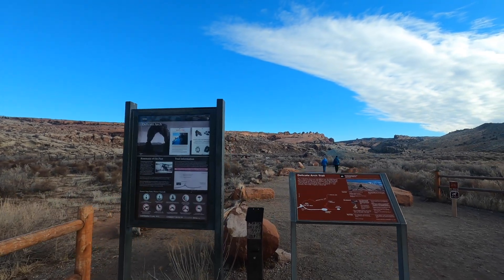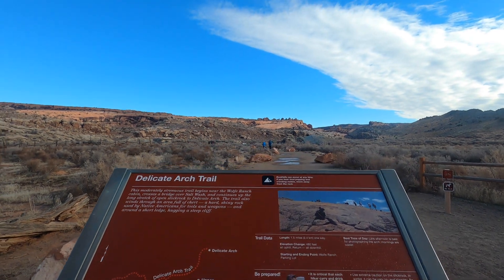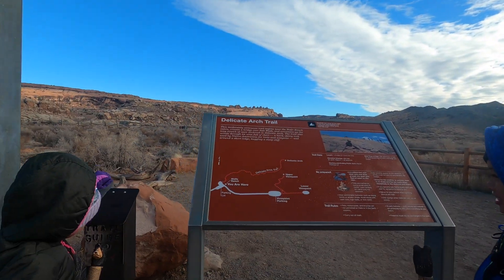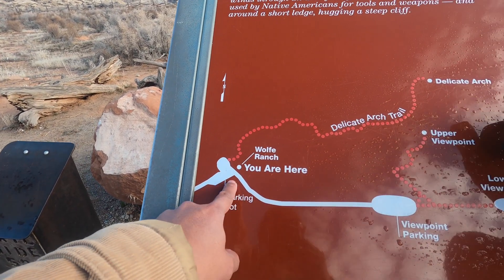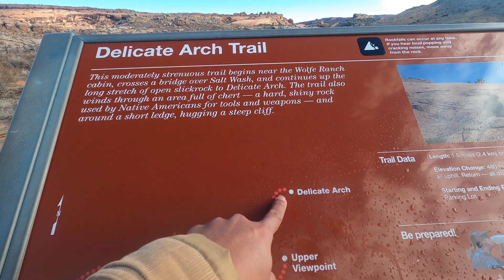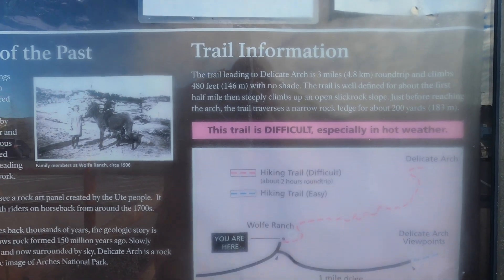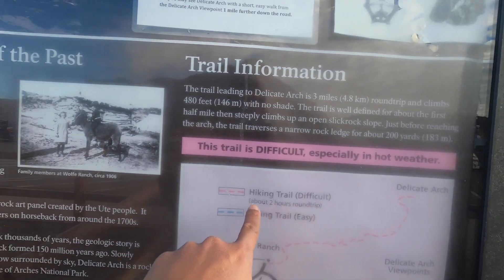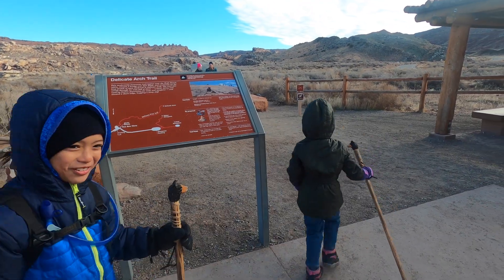Delicate Arch hike with children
We explored Arches National Park and decided to hike the 3 mile (round trip) trail to the most famous rock formation in the park... The Delicate Arch. Our children are ages 5 and 8 and they successfully negotiated the trail without having to carry them.